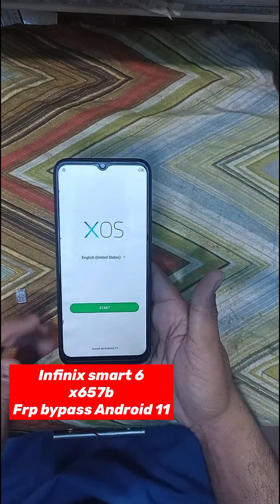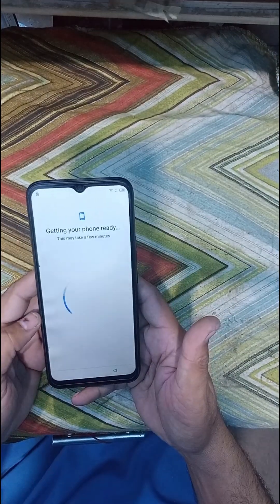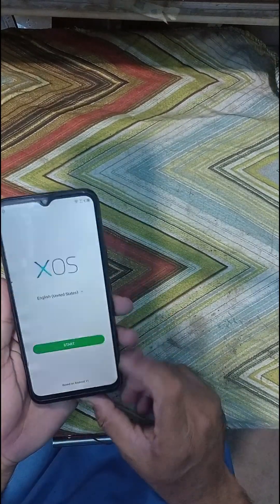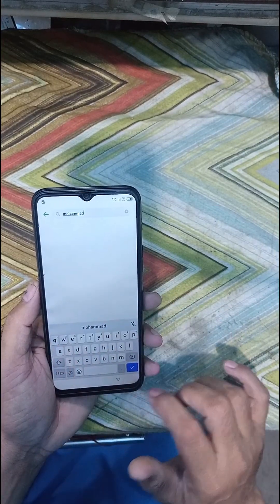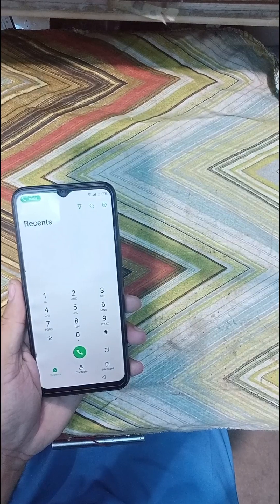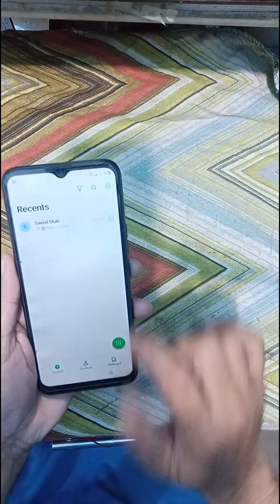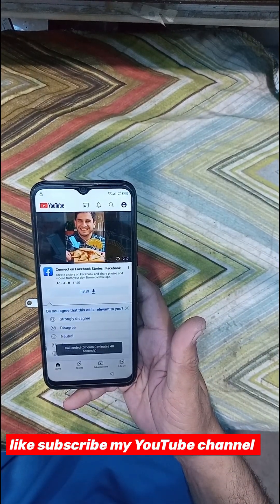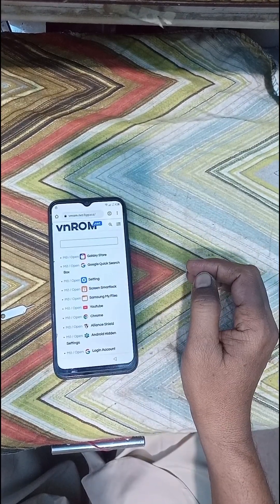Infinix X657b Frp bypass // Infinix smart 5 Frp bypass Android 11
Infinix X657b Frp bypass // Infinix smart 6 Frp bypass Android 11

1. Infinix smart 6 Frp bypass
2. infinix smart 5 Frp bypass Android 11
3. infinix x657b Frp bypass
4. How to remove Gmail account infinix smart 5. infinix smart 6 x657b frp bypass without pc
6. infinix x657b Google account unlock
7. infinix smart 5 (x657b) Frp bypass 2023